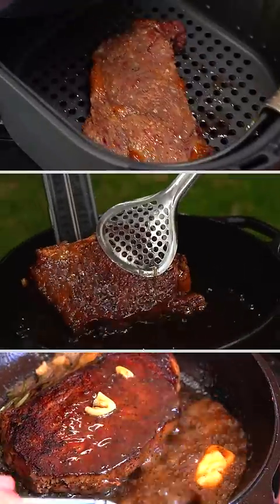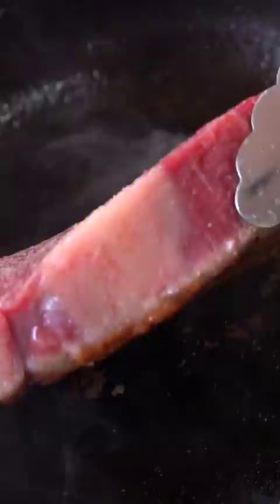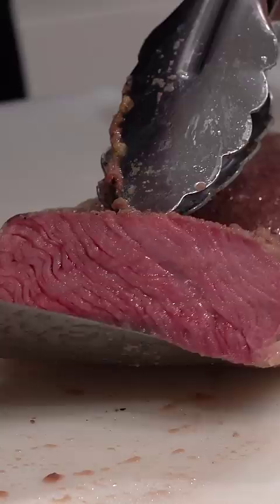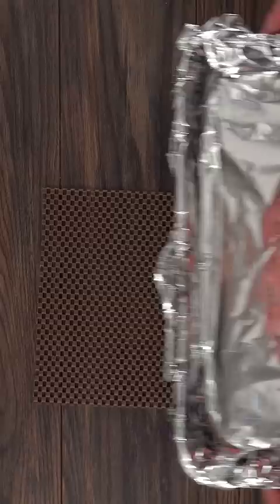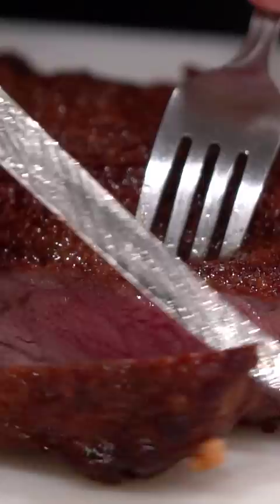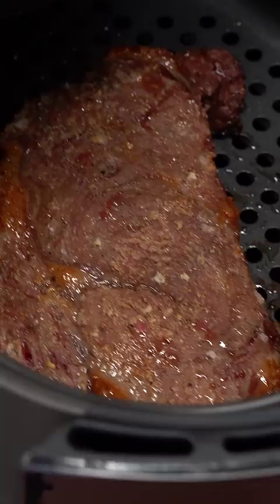Best & Worst ways to cook a STEAK!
* SVE MERCH *
* MAIL TIME Want to send something?
13876 SW 56th Street (№128)

* EVERYTHING I USE in one LINK *

* VIDEO EQUIPMENT *
Main Camera